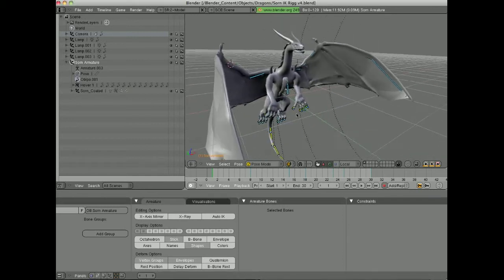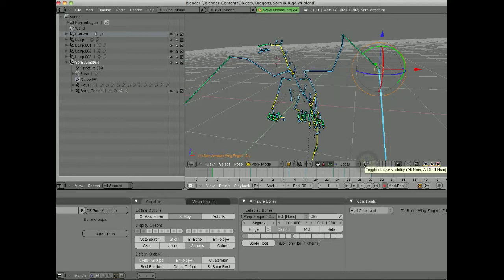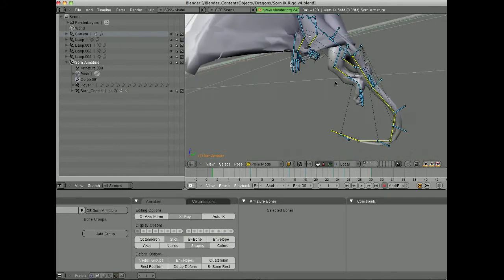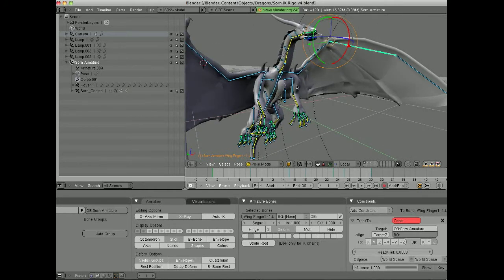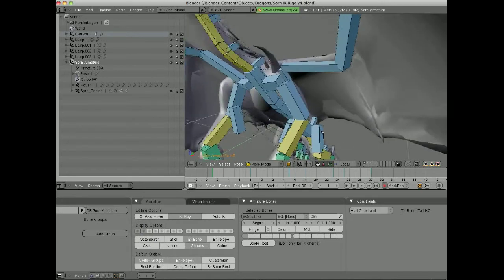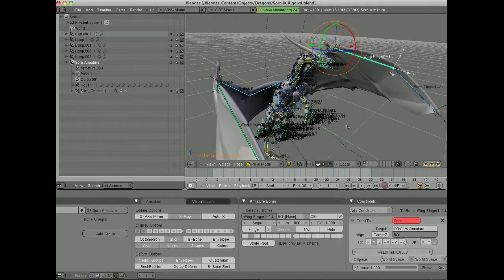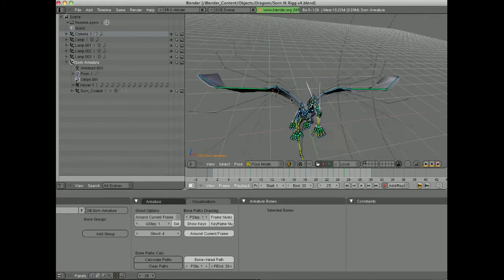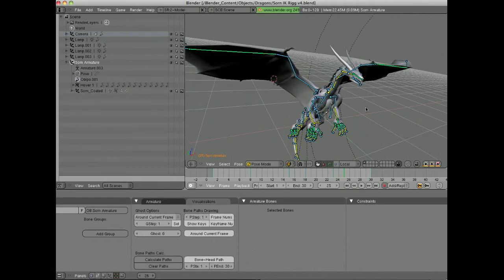Blender-Armature Display Modes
A look at the different display modes for bones and armatures in Blender. Very helpful to all character animators.